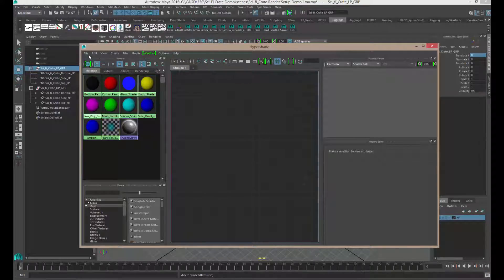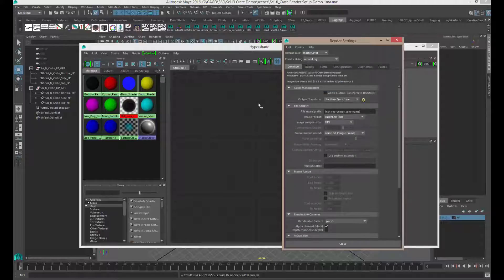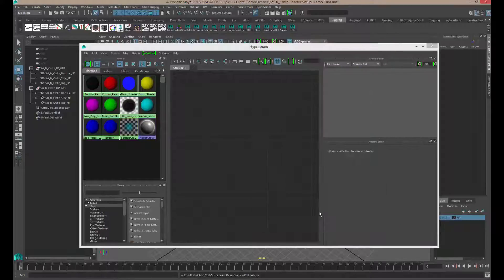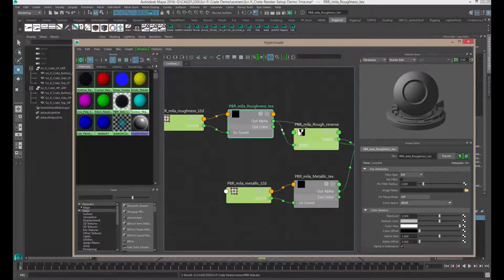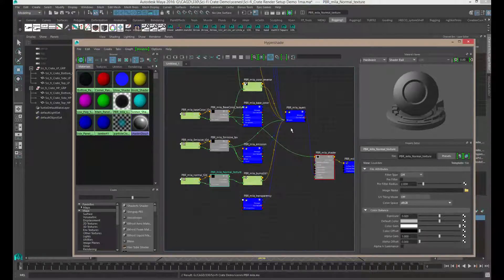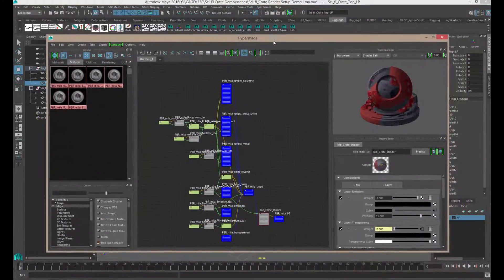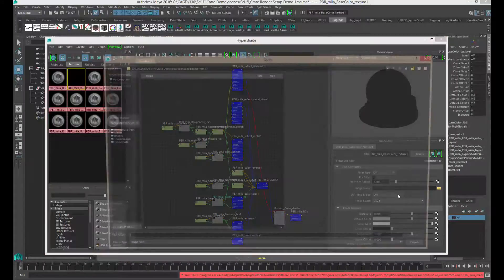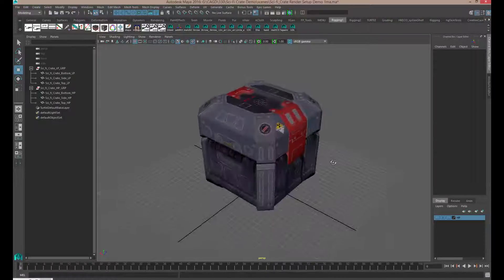PBR setup for Mental Ray Maya Part 2